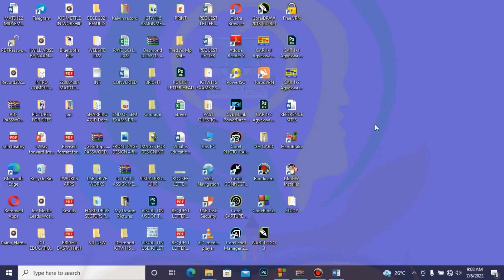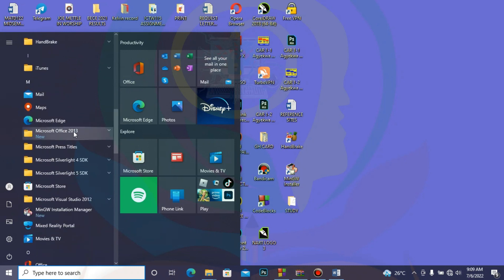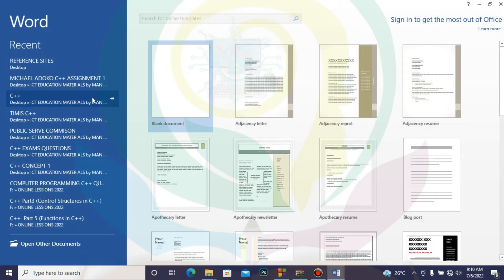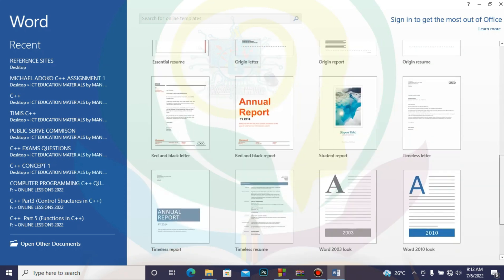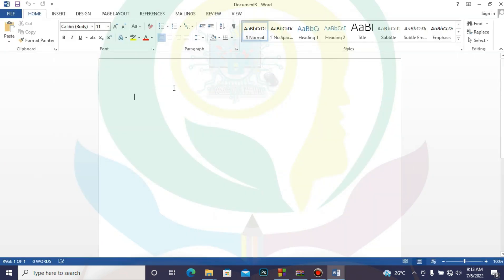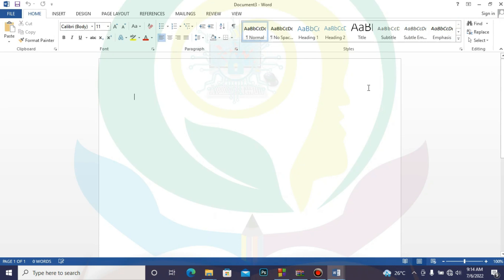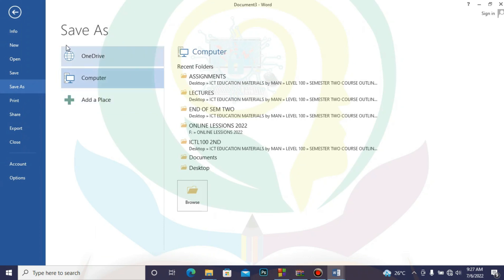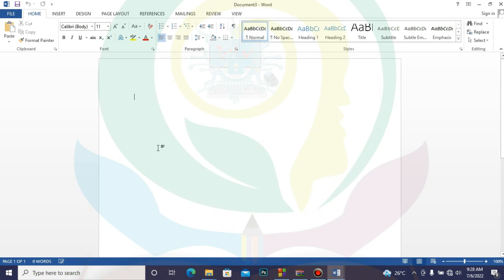Word Processing Part 2 Of 6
This tutorial is about creating document in Microsoft word, part of ms. word interface, editing text, formatting text, alignment of text